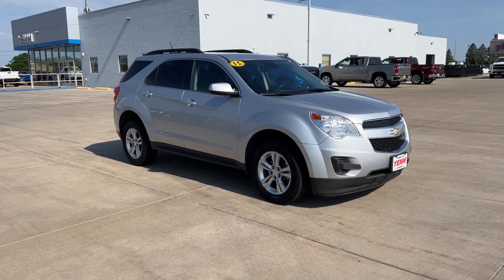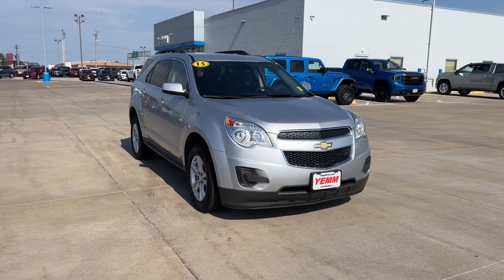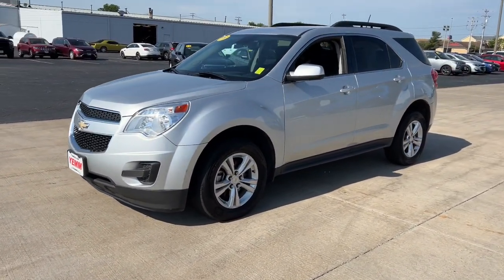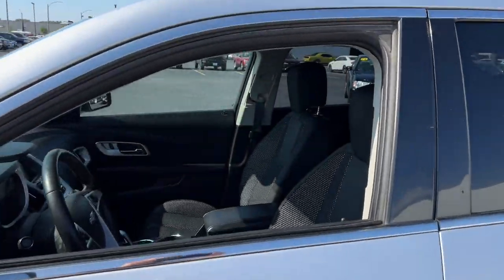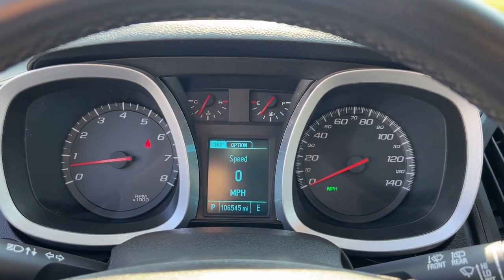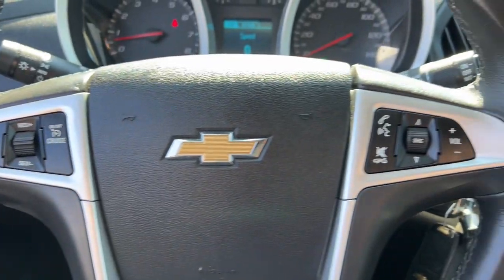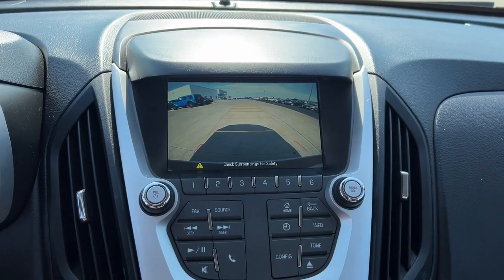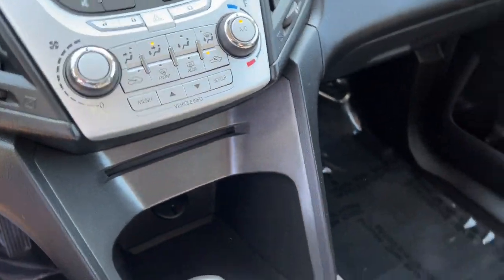2015 Chevrolet Equinox Quad Cities, Peoria, Burlington, Iowa, Moline, Galesburg, IL 23229A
Silver Ice Metallic Used 2015 Chevrolet Equinox LT available in Galesburg, Illinois at Yemm Chevrolet Buick. Servicing the Quad Cities, Peoria, Burlington, IA, Moline, Galesburg
 area.

#{MAKE}
#{MODEL}
2015 Chevrolet Equinox LT - Stock#: 23229A

2195 N. Henderson St

**One Owner**, *Local Trade*, Bluetooth, Backup Camera, Chevrolet MyLink 7 Color Touchscreen Radio Display, Remote Start, Premium Sound System, Onstar 4G LTE Wi-fi Hotspot, Sirius XM Satellite Radio, 17 Aluminum Wheels, 6 Speaker Audio System Feature, 8-Way Power Driver Seat Adjuster, Air Conditioning, Bluetooth For Phone, Driver Convenience Package, Equipment Group 1LT, Exterior Parking Camera Rear, Front Bucket Seats, Heated door mirrors, Low tire pressure warning, Manual Climate Control, Power door mirrors, Power driver seat, Premium audio system: Chevrolet MyLink, Remote keyless entry, Remote Vehicle Starter System, Speed control, Steering wheel mounted audio controls, Telescoping steering wheel, Tilt steering wheel.brbrRecent Arrival! CARFAX One-Owner. Clean CARFAX. Odometer is 2282 miles below market average!brbrYemm gives you MORE value than other dealerships with the Yemm Advantage Program! -New Vehicles receive 1 Year / 15,000 mile Dent & Ding Coverage, Tire & Wheel Coverage and Key Protection Coverage for FREE! -Pre-owned Vehicles under 97,000 miles receive a 2 Year / 100,000 mile Powertrain Warranty for FREE! Pre-owned Vehicles with 97,000 to 150,000 miles receive a 3 month / 3,000 mile Powertrain Warranty for FREE! Some exclusions apply, Vehicles 10 Years and older do not qualify. Conveniently located on Highway 34. The Yemm family has been serving the automotive needs of Central Illinois & Eastern Iowa for almost 60 years. We've worked hard to cultivate a welcoming family-owned atmosphere, and we feel proud to offer assistance to Galesburg and surrounding communities. When working with our knowledgeable and outgoing team, you discover a friendly and positive experience!brbrAwards:br  * JD Power Initial Quality Study, JD Power Dependability Study   * JD Power Initial Quality Study   * 2015 IIHS Top Safety Pick   * 2015 KBB.com 10 Best Used Compact SUVs Under $15,000   * 2015 KBB.com 10 Best Used Family Cars Under $15,000